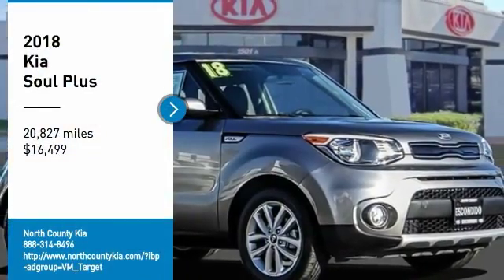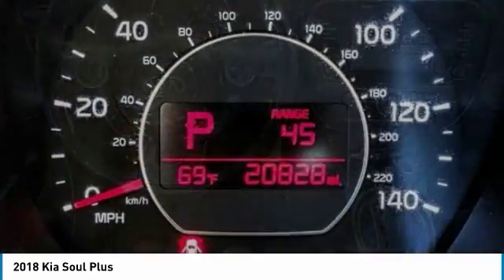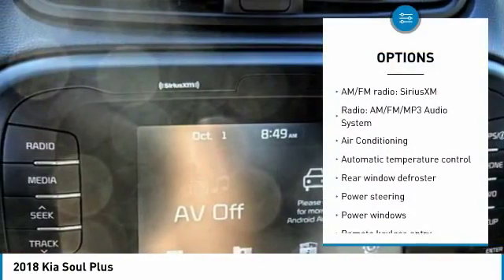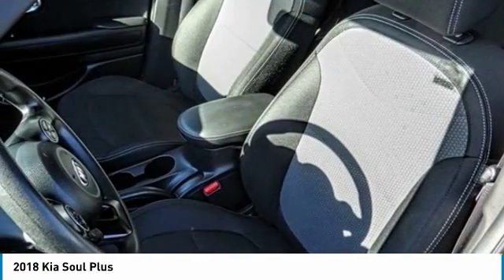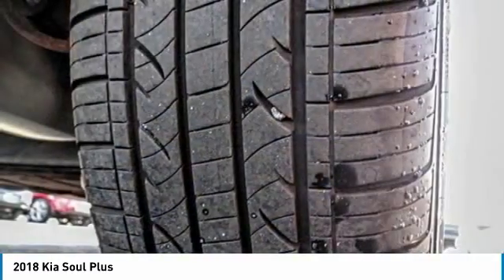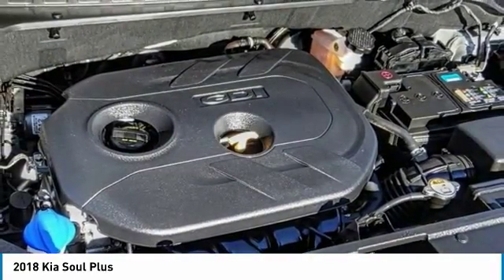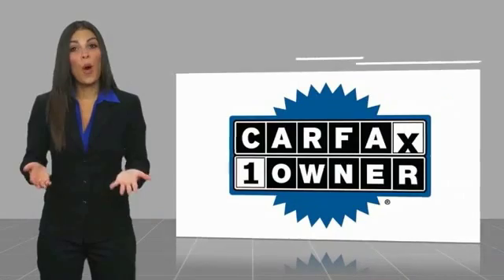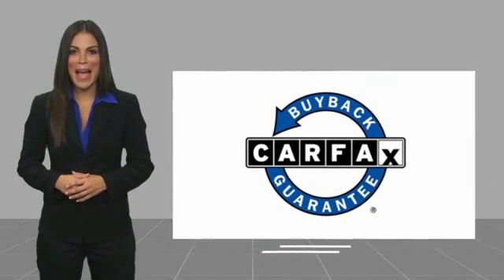2018 Kia Soul Escondido Ca P243217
2018 Kia Soul Plus

1501 S Auto Park Way

CARFAX One-Owner. Clean CARFAX. Titanium Gray 2018 Kia Soul Plus FWD 6-Speed Automatic with Sportmatic I4 Recent Arrival! 30/25 Highway/City MPG To see more quality vehicles just like this one right here just or dial 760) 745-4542. All vehicles subject to prior sale. One at this price.